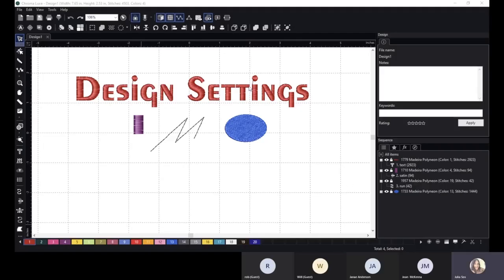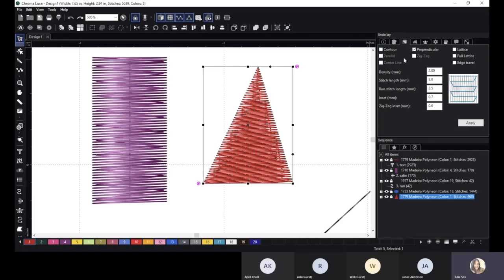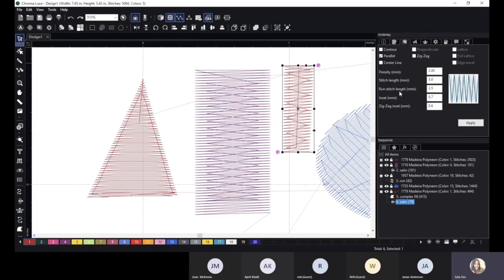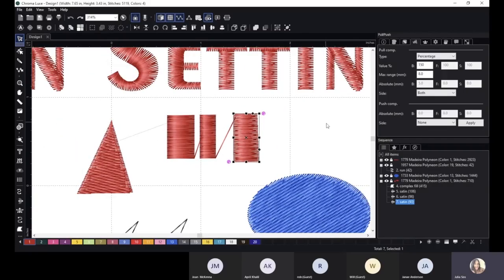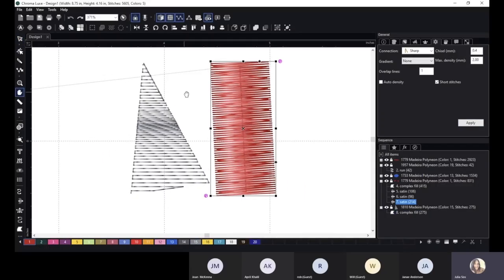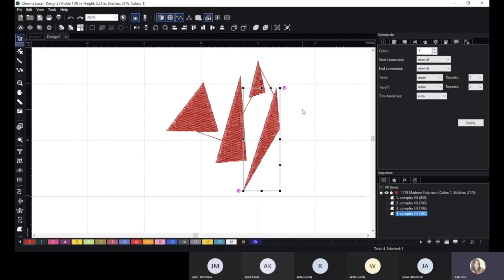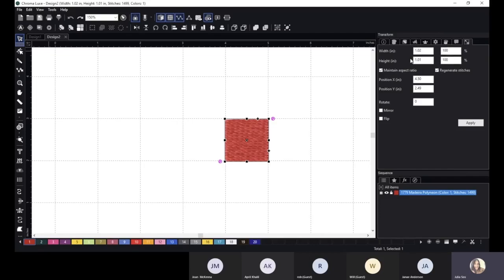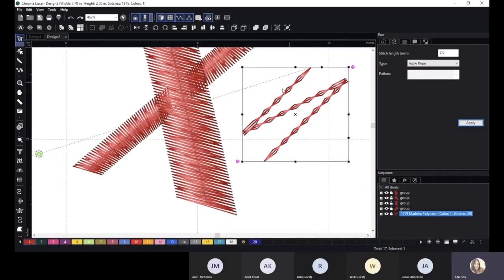1 27 21 Chroma Luxe Digitizing Settings